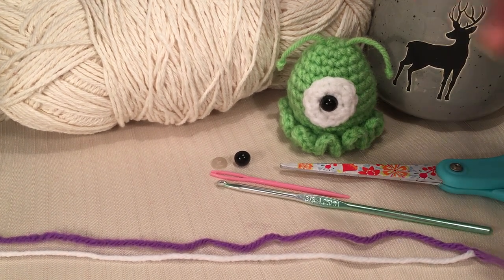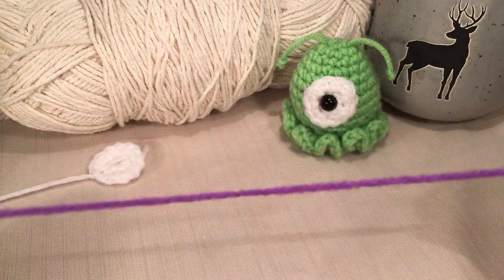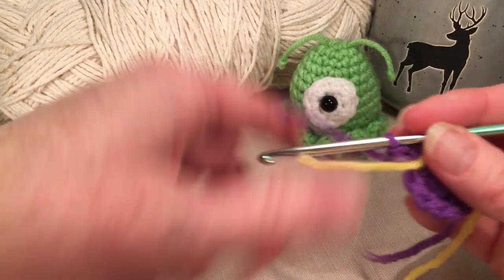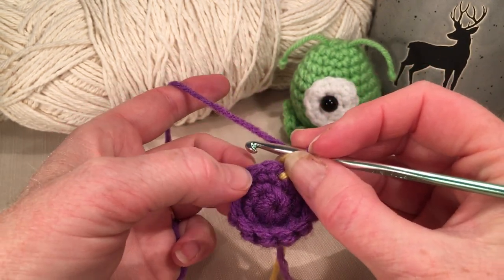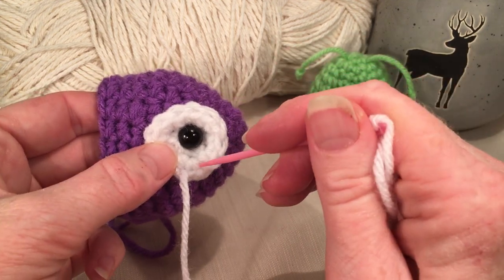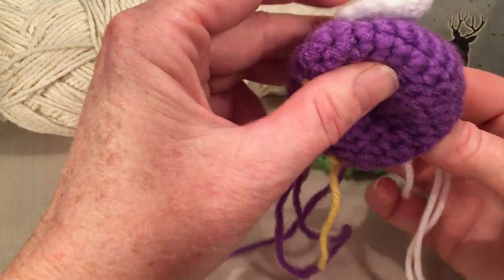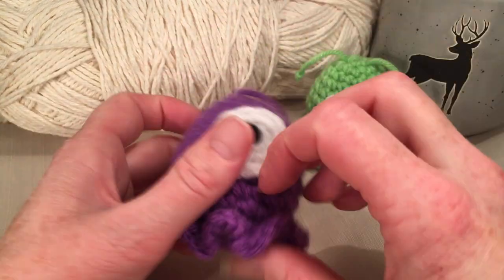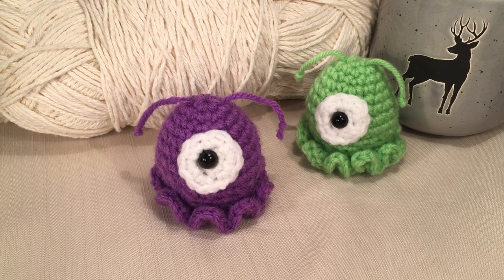Crochet alien brain slug futurama RAOK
Tic toc I think: @rhondadawnbutler

This is my own pattern, that i am offering to you for free. Please don’t reproduce this pattern in any form, if you wish to share this pattern, do so by sharing the link to this video . Ty and happy crocheting ❤️

Full free tutorial. Swifty the baby space alien slug. Crochet along with me. Cute little keychain, pin cushion, random act of kindness gift.